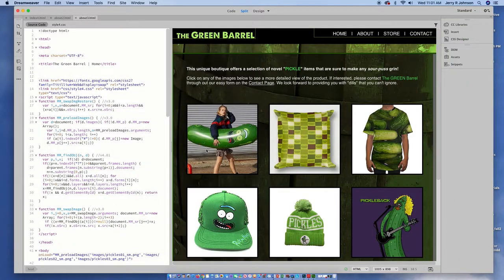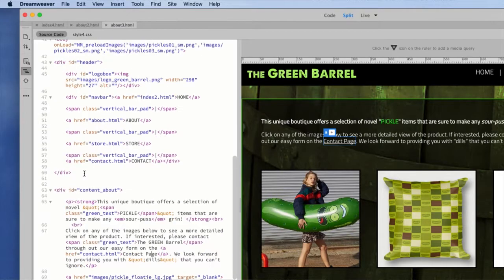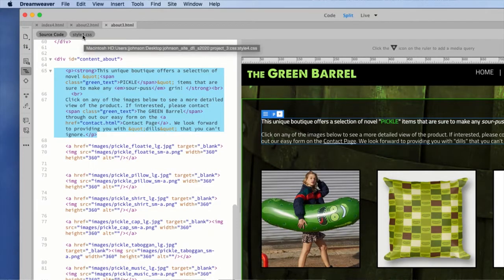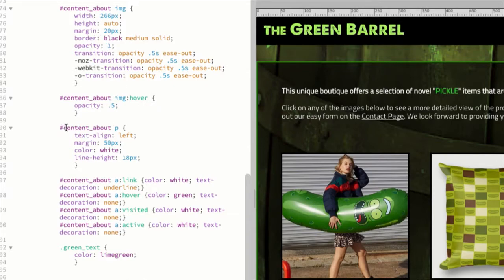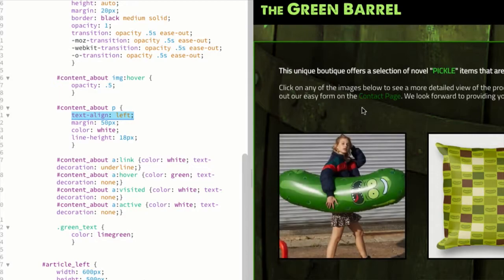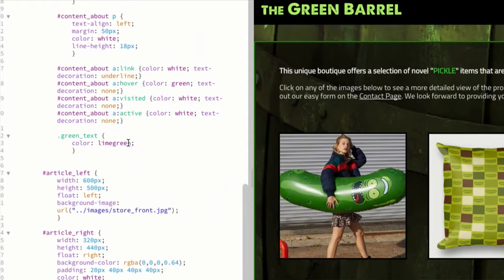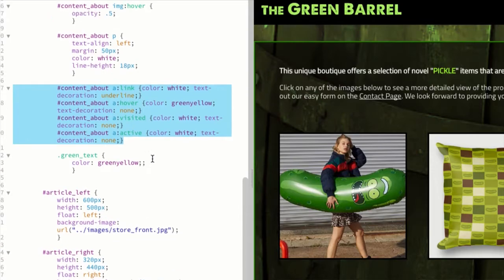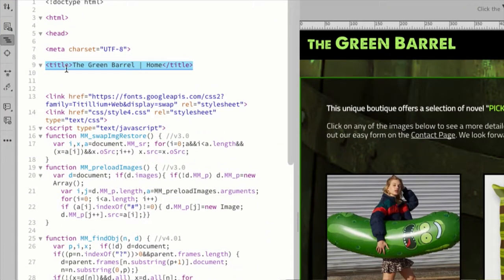DFI 1 Video Tutorial Image Gallery "Words Plus"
Adding text, hyperlinks, and a class/rule to make a different colored text or word. Plus, a few other important things... this should wrap up the "Store/Gallery" page.